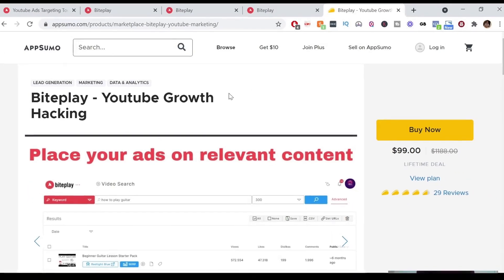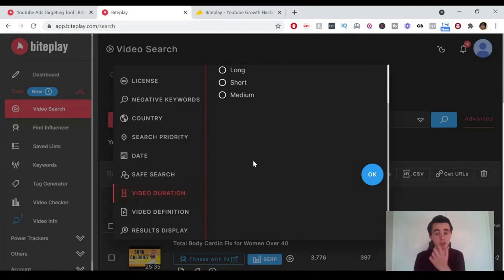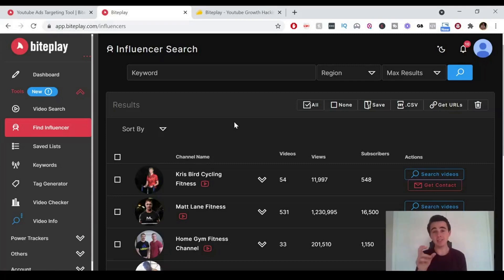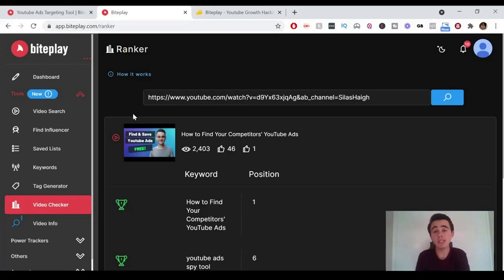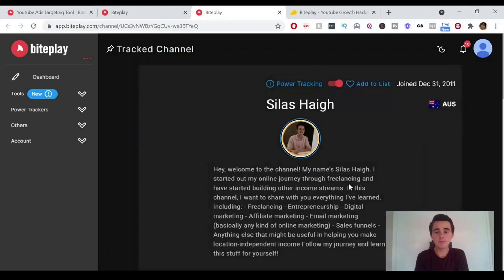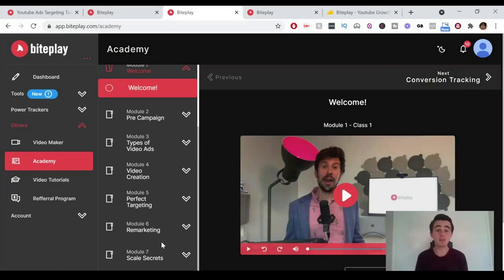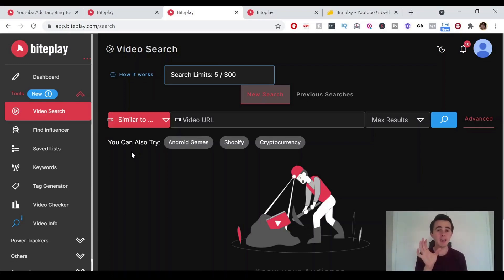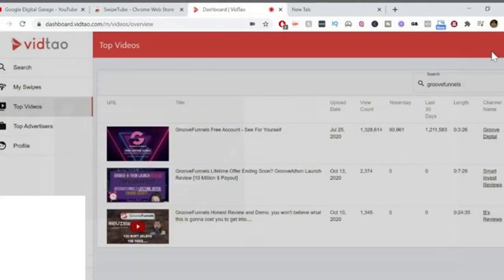Biteplay Review | Best YouTube Ads Tool?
⏰ Timecodes ⏰

00:00 - Intro
00:54 - Deal & Free Trial
01:11 - Biteplay Website
01:25 - Dashboard & Features
01:53 - Video Search
04:55 - Find Influencers
05:31 - Saved Lists
05:42 - Keyword Search
06:22 - Tag Generator
06:51 - Video Checker
07:32 - Find & Save YT Ads
07:42 - Video Info
08:12 - Topic Tracker Alerts
08:47 - Conversion Tracker
09:24 - Video/Channel Tracker
10:45 - Video Editor
11:27 - YouTube Academy
11:59 - Short Tutorials
12:11 - Positives
13:20 - Negatives
14:19 - Lifetime Deal
14:31 - Regular Pricing
14:50 - Free Trial & Guarantee
15:07 - Free Ads Tool
16:17 - Biteplay Links

Is Biteplay the best Youtube ads software? If you’re running Youtube ads or you're thinking of doing Youtube marketing in the future, or if you’re a YouTube content creator, you’ve gotta check out the Biteplay Youtube ads tool. Even if you're a Youtube ads beginner, this is still worth checking out because Biteplay also has a youtube ads training academy to teach you how to do Youtube ads as part of their tool.

There are quite a few other different types of YouTube ads software out there, like PowerAdSpy, TubeSift, Vidnetics, Video Ad Vault, but most of them have quite expensive monthly subscriptions and I think Biteplay offers the best value, especially with the Biteplay Appsumo lifetime deal. Check out this Biteplay review to see the good things and the not so good things about it, and this video will also show you inside the dashboard  — there's a lot of different useful tools inside Biteplay so we're going to have a look at all of those -- and make sure to stick around to the end because I’ll also show you a great free tool that you can use in combination with Biteplay or just as a standalone free Youtube ads tool.

Whatever you do on Youtube, you’ll need this tool! If you’re making videos, this has so many great features for you. Also, if you’re running Youtube ads or even doing Youtube ads for affiliate marketing, this will help in so many different ways; it’s great for in-stream ads, placement ads and targeting, seeing monetized videos, finding Youtube influencers… the list goes on and on! Check out the video for the full Biteplay review!